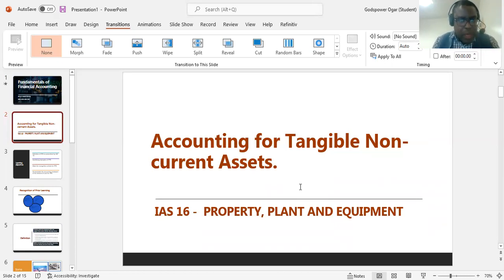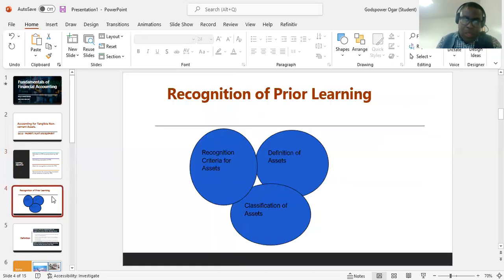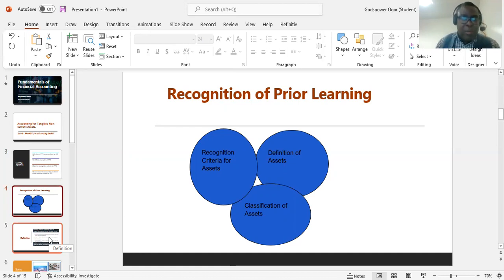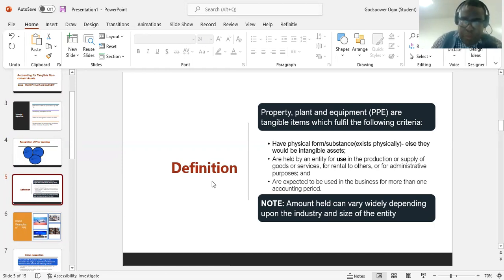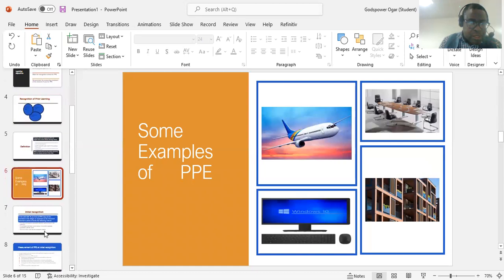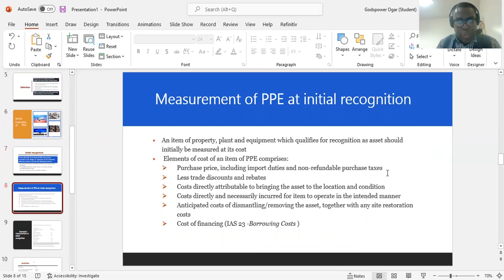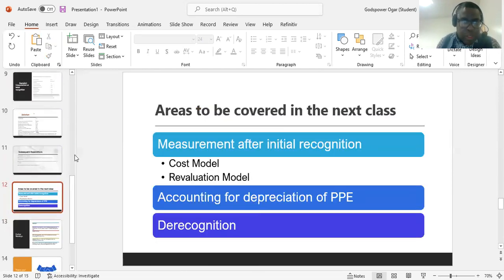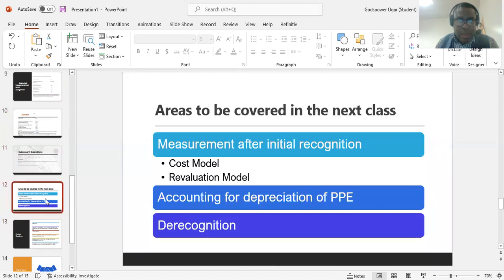IAS 16 - Property , Plant and Equipment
This is an introductory lecture on IAS 16 - Property, Plant and Equipment. Your comments and suggestions are highly welcome. Thank you.